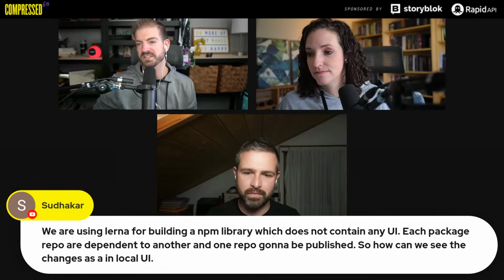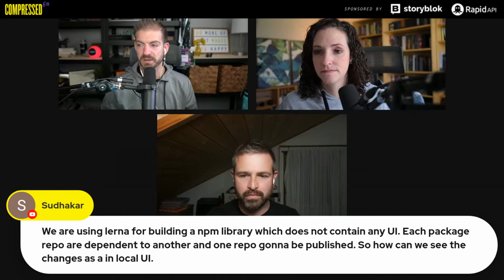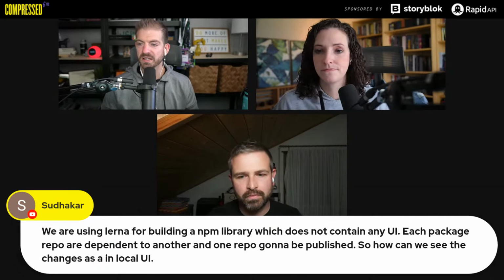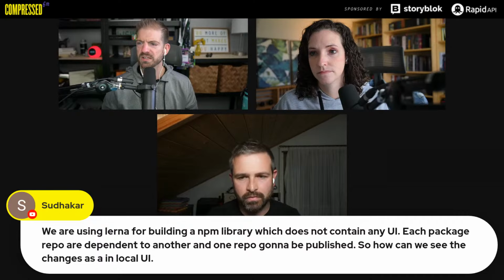All About Monorepos with Juri Strumpflohner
Juri Strumpflohner joins to talk all about Monorepos.

Check out compressed.fm for more info about the podcast and other episodes.

QUESTIONS...?